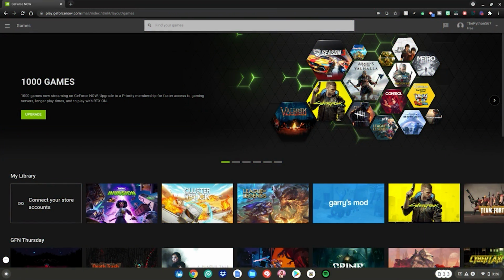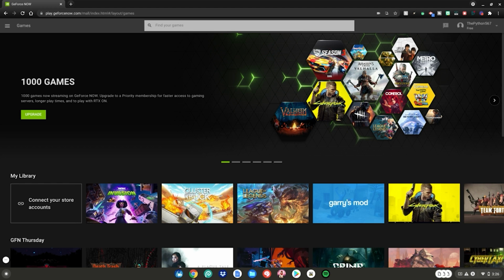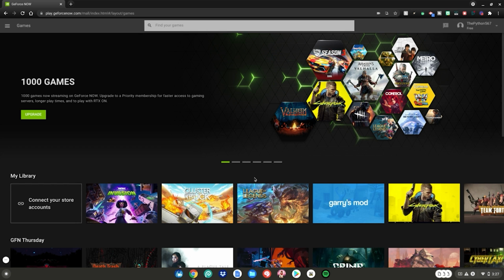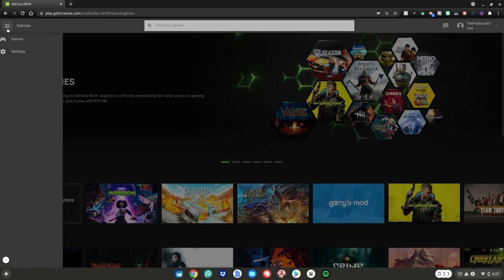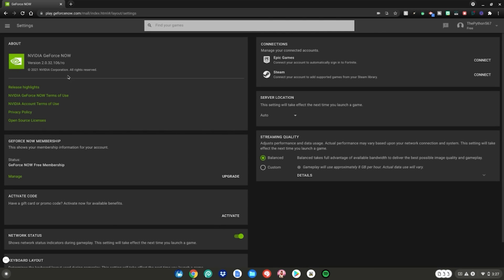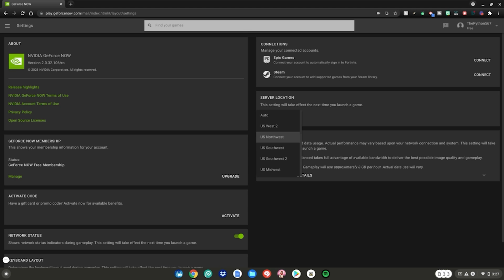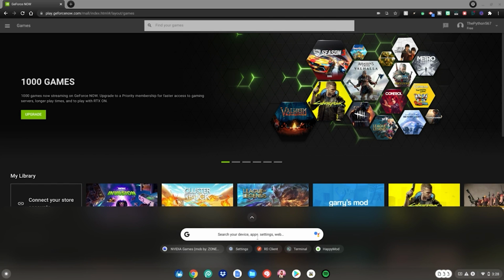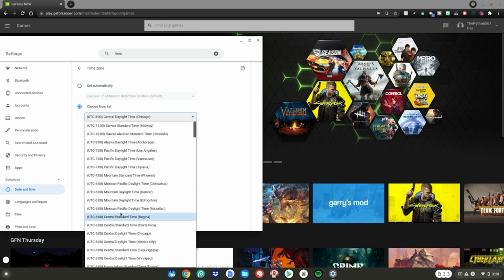How To Play UNLIMITED Time On GeForce Now!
⭐Hey guys! In today's tutorial I will show you how to play unlimited time on geforce now! If you like tutorials just like this make sure to like the video and  subscribe with notifications on to never miss whenever I upload brand new videos just like this one.